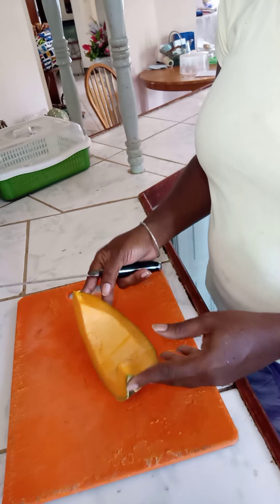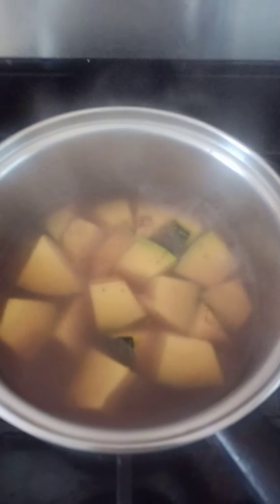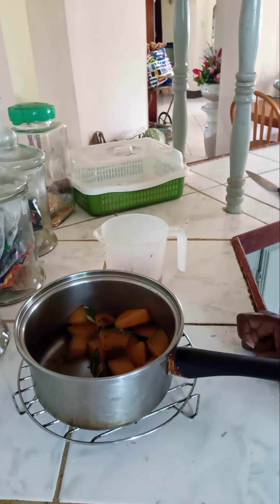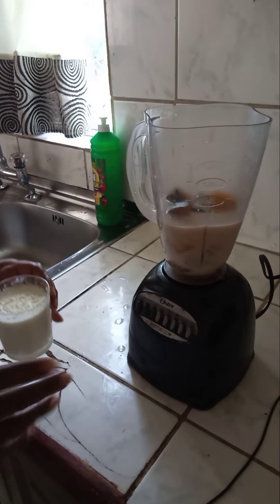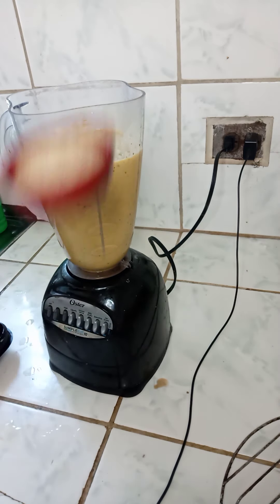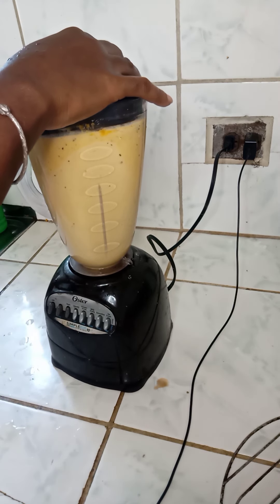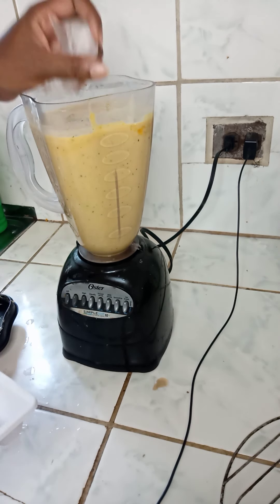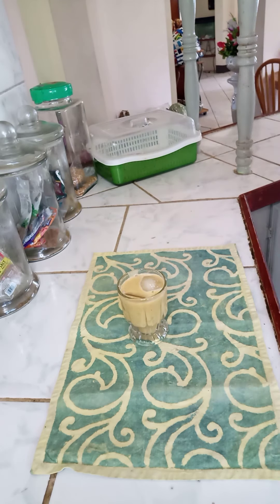my pumpkin, papaya,and oatmeal smoothie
I made a delicious smoothie, you can add fruits or other different vegetables, you can omit the sugar and use condensed milk if desire...🤪🤪 enjoy!!!